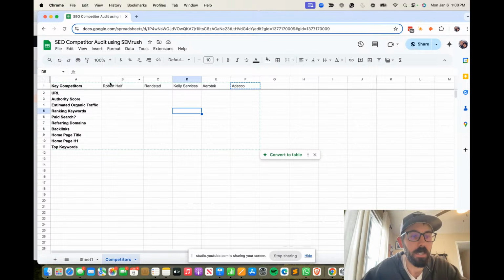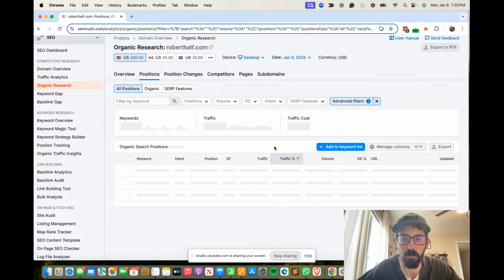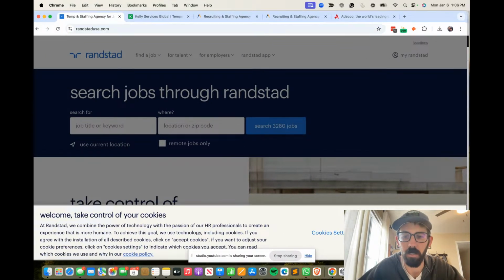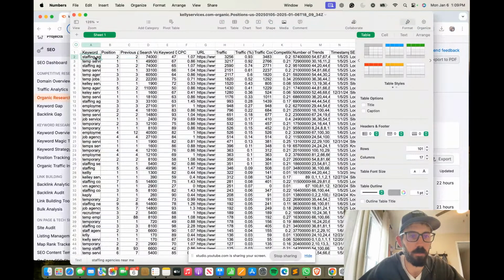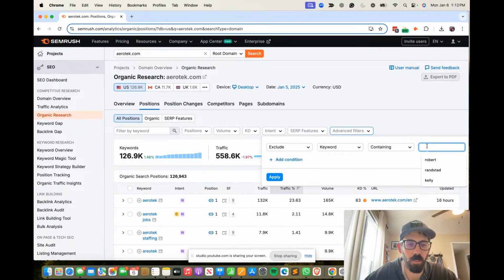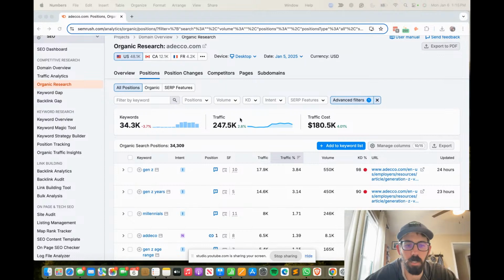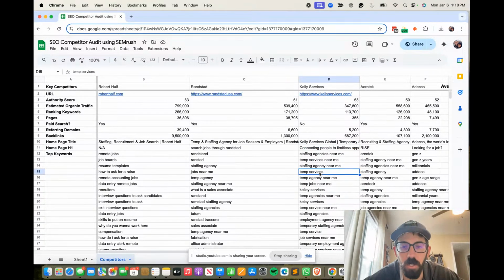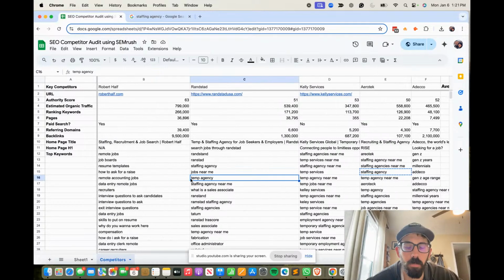How to Perform an SEO Competitor Audit Using SEMrush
Join me live as I walk you through my step-by-step process for conducting an SEO competitor audit using SEMrush! 🚀 Whether you’re an SEO professional, a business owner, or a marketing enthusiast, this live session will give you actionable insights and practical tips to outsmart your competition and improve your online visibility.